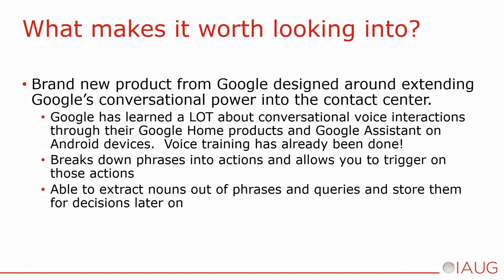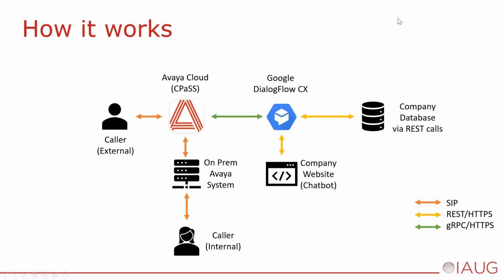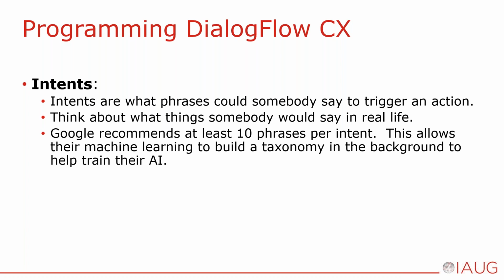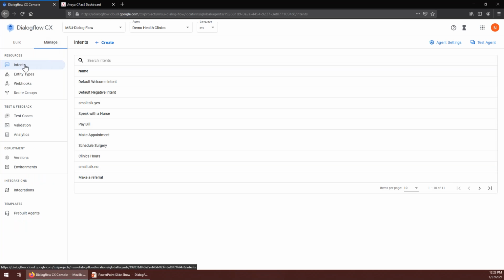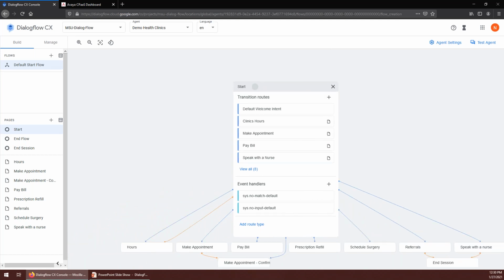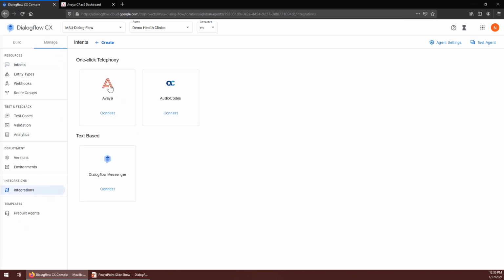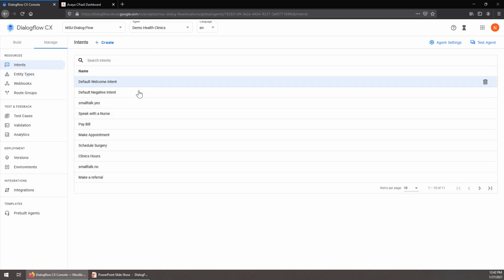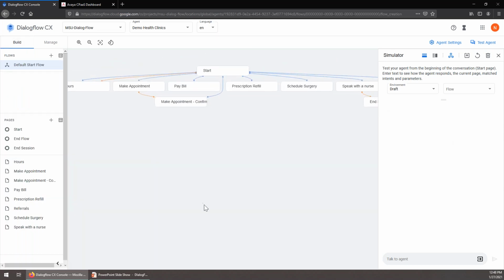Google DialogFlow CX and the Avaya Cloud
Nick Kwiatkowski will be showing how to use Google DialogFlow CX, which is a new AI and Machine Learning based IVR created by Google to provide customers with a great experience.  Learn how to integrate the service with the Avaya Cloud CPaSS and your on-premise system to deliver an IVR experience you haven’t been able to achieve before.

Key Takeaways:
• What is Google DialogFlow CX
• What is Machine Learning, Artificial Intelligence and IVRs
• How to build links between the systems to allow voice and web-chat traffic to work

Speaker: Nick Kwiatkowski - Manager, Unified Communications Team, Michigan State University